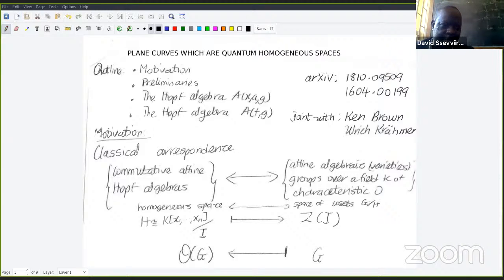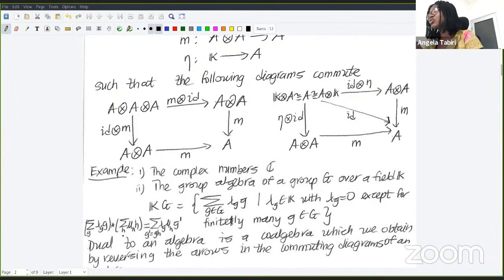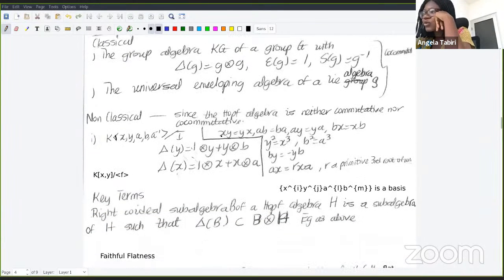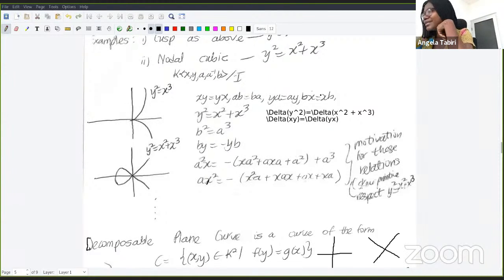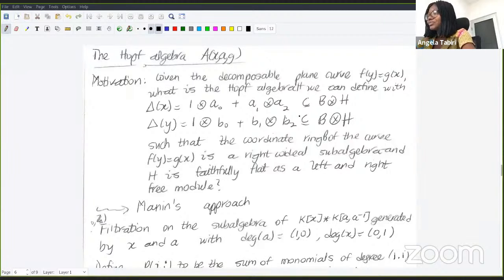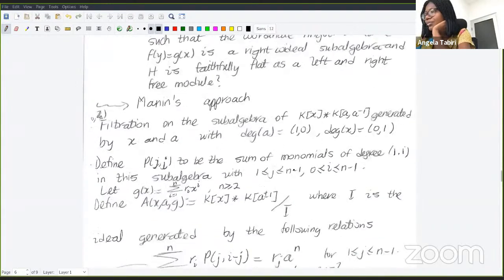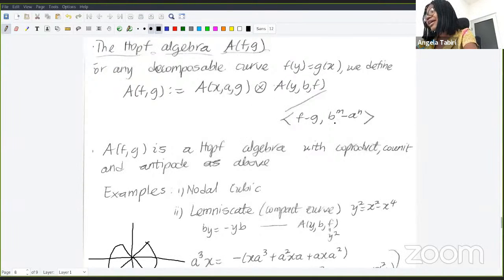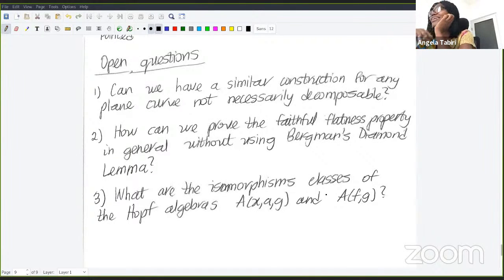Angela Tabiri | Decomposable Curves which are Quantum Homogeneous Spaces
African Mathematics Seminar | 11   November 2020